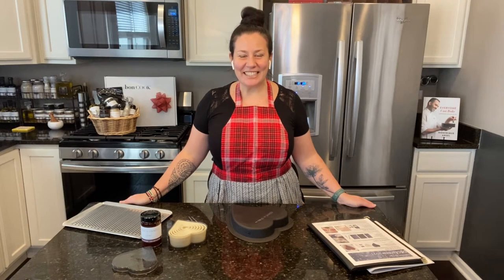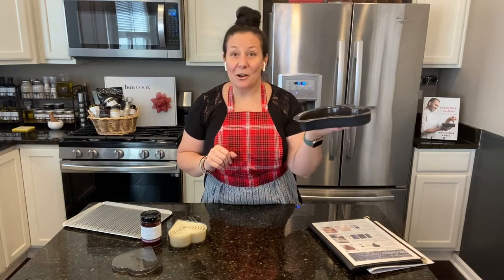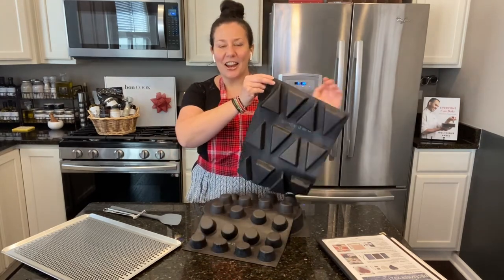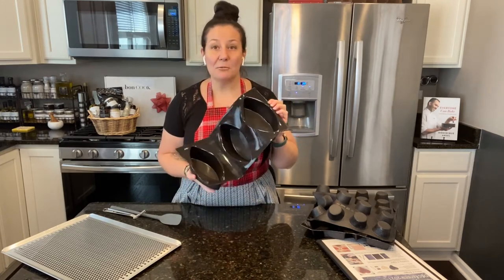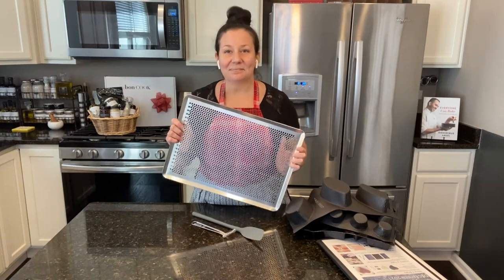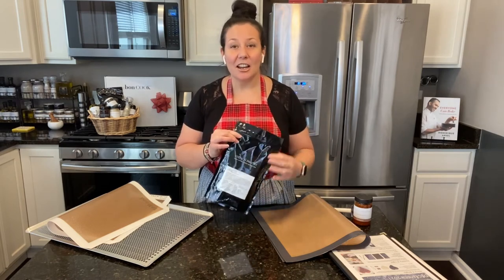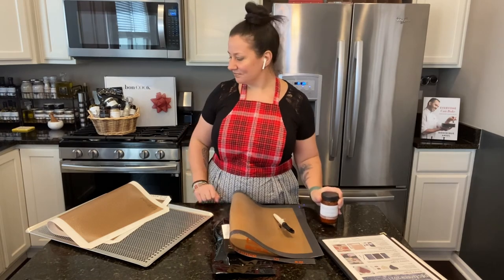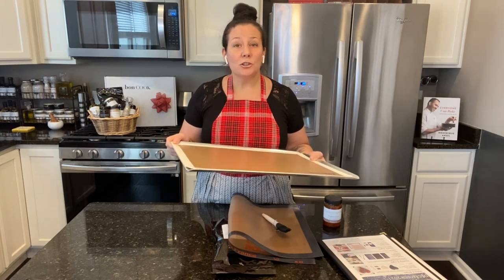👩🏻‍🍳bon COOK™ December Specials🎄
This December 🎄 Discover these Amazing Specials Bon COOK™ 👩🏻‍🍳 has lined-up for you! You will be Guaranteed to WOW your Guests with our Products and Have the Coolest Gifts under the Tree🎁
🌟Merry & Bright
🌟Healthy & Light
🌟Family Night
📩I am always Happy to answer any question you may have about our Products, Recipes, and Becoming a Consultant.
📫To receive your packages 📦 before the Holidays, December 15 is the Dateline given by UPS. So don't wait!
☑️SAVE this post to watch later.⁠
☑️SHARE it with a friend who you believe they need these Amazing Products in their kitchen.
☑️FOLLOW @bakingwithnessa for Tip and Recipes on Instagram, Facebook, Pinterest & YouTube.⁠